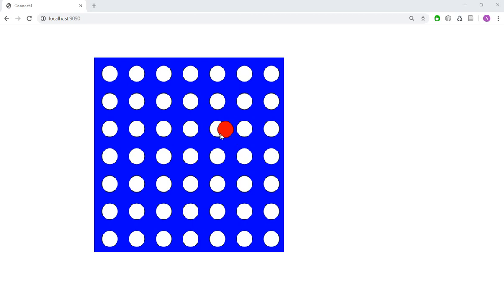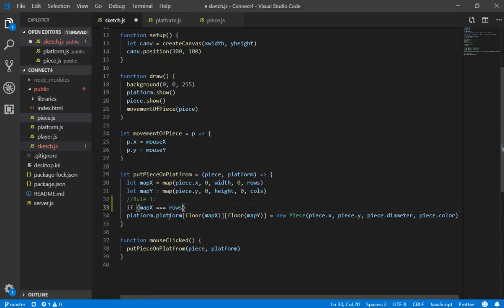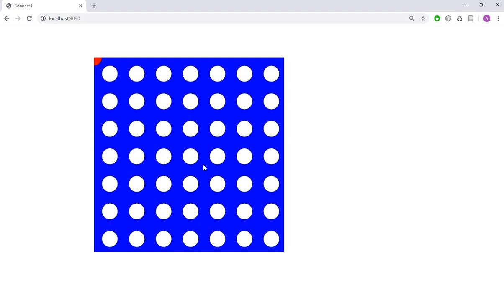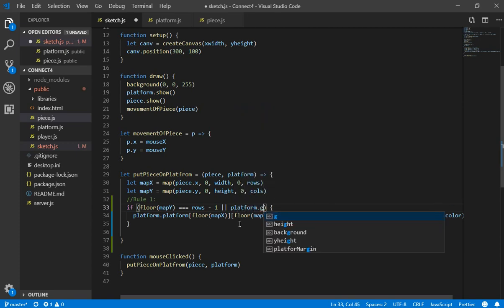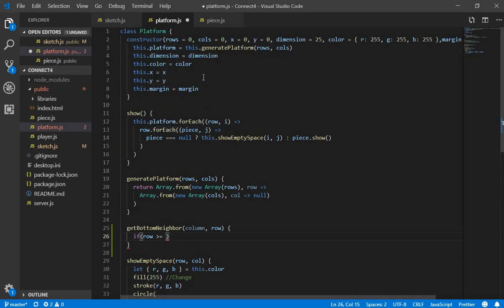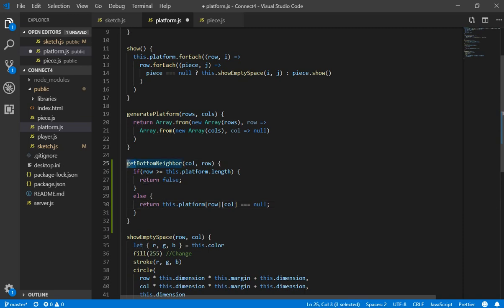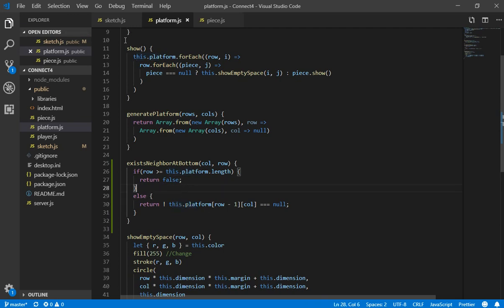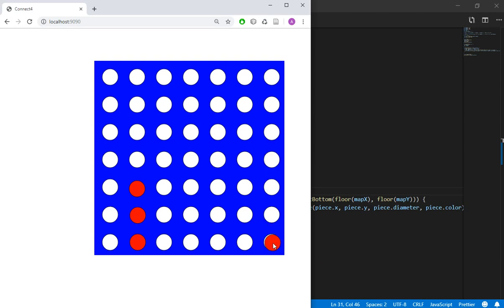Let's code a Connect 4 game multiplayer online with JavaScript and P5.js | Part IV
In this series of videos we are going to develop a multiplayer connect 4 game and deploy it to heroku.

If this video helped you please support us to continue creating more content

Si el video te sirvió porfavor apoyanos para continuar creando contenido